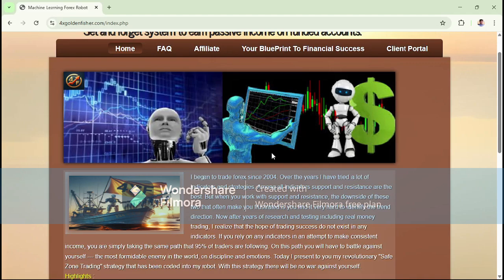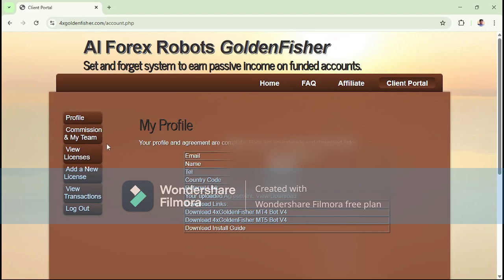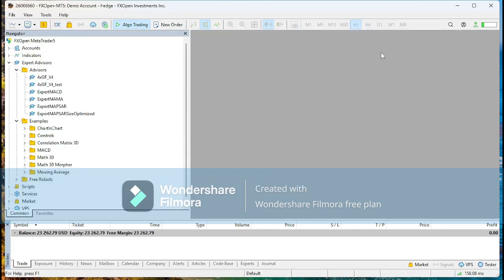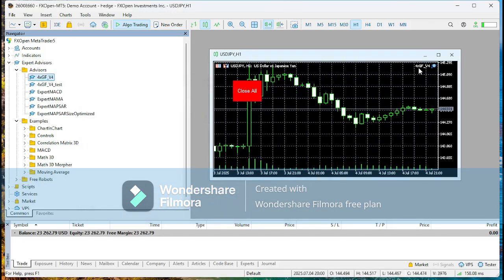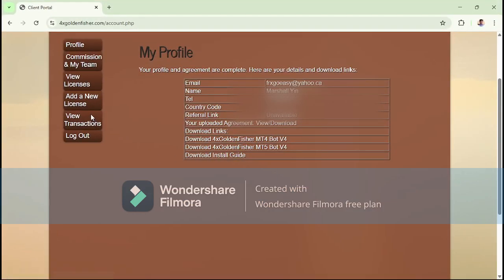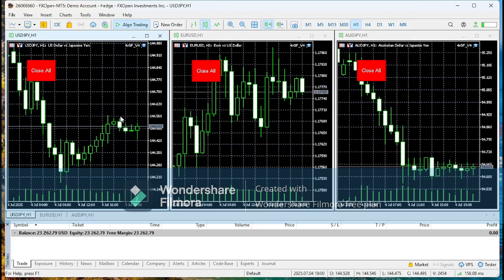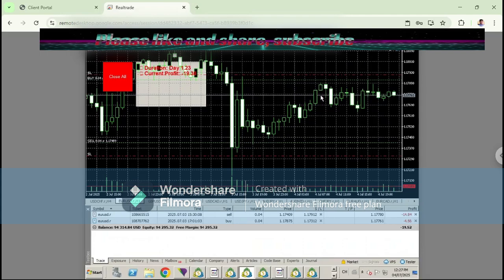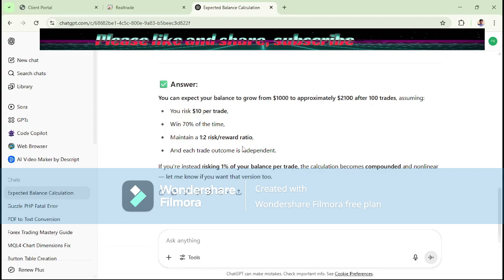Effortlessly make money from forex market using AI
This video shows in great detail step by step how to install AI trading robot on MT4/MT5, how to take profit effortlessly spending less than 1 hour in a week. No or little screen time, no head scratching tech analysis. No skills are required.